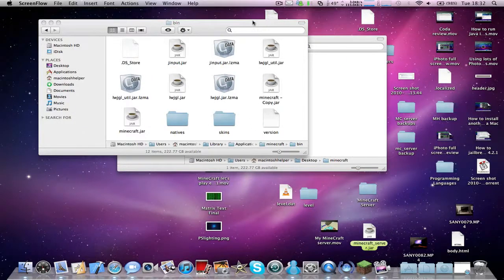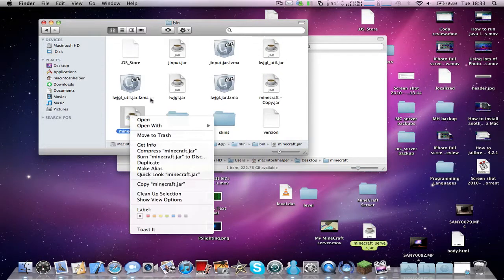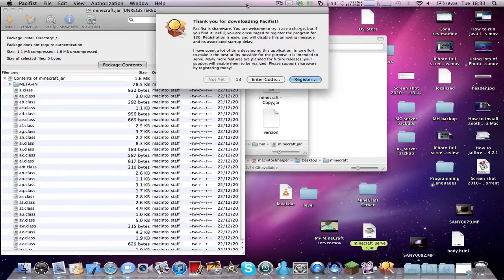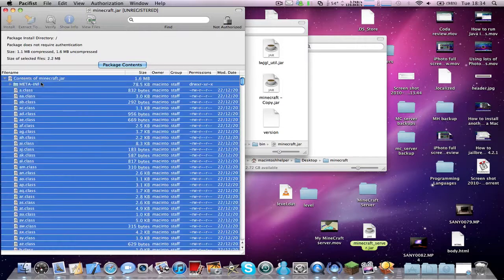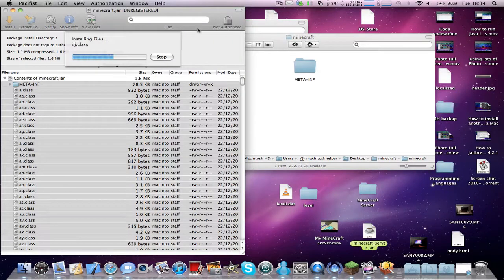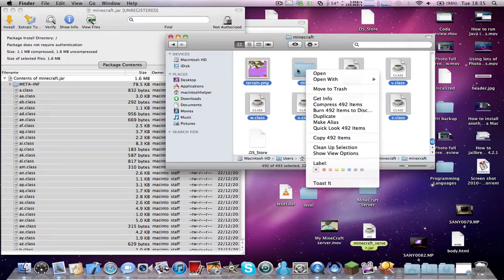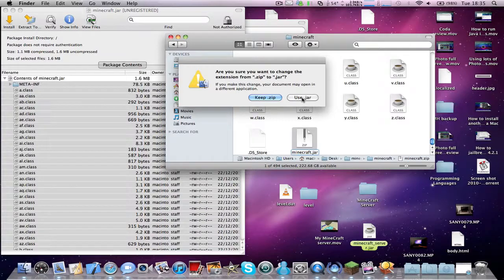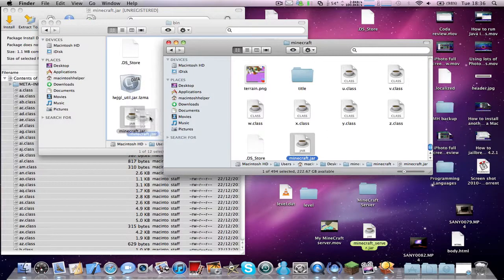How to modify a jar file on Mac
This is a short simple tutorial showing how you can modify any jar file on Mac that can be still run after modifying it.